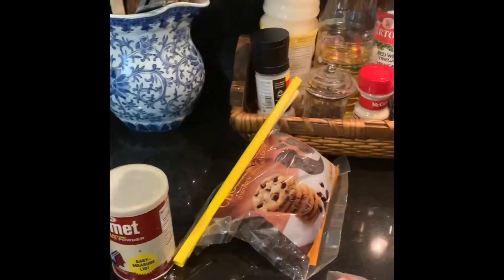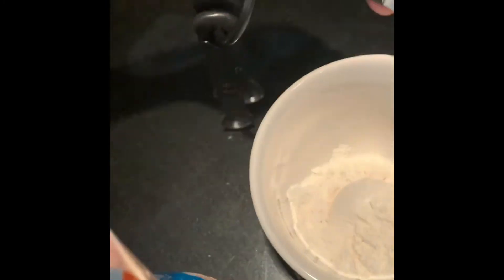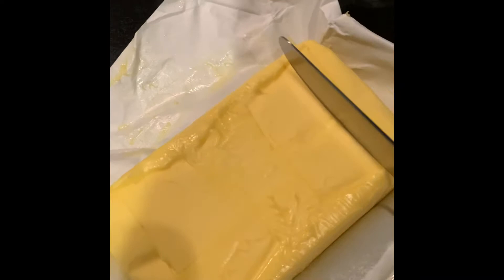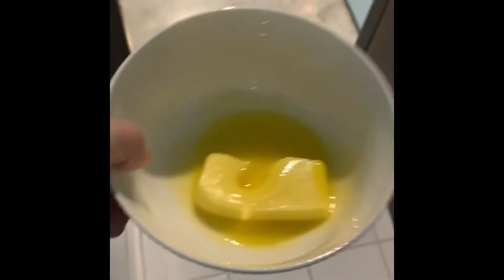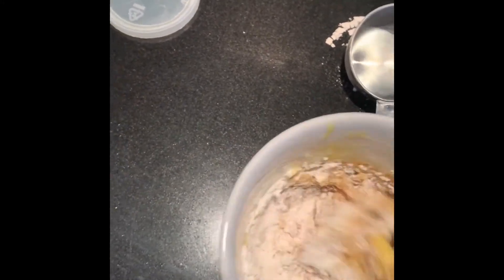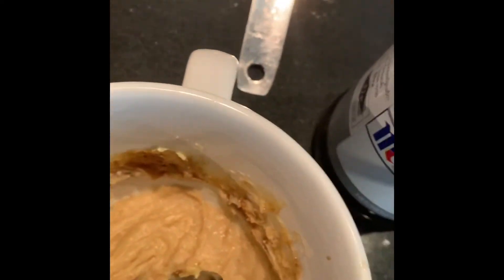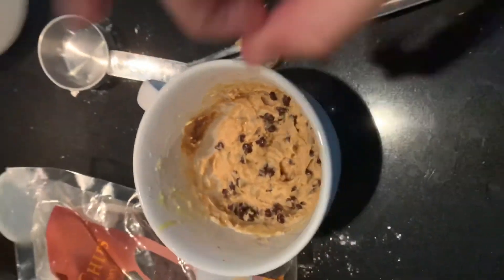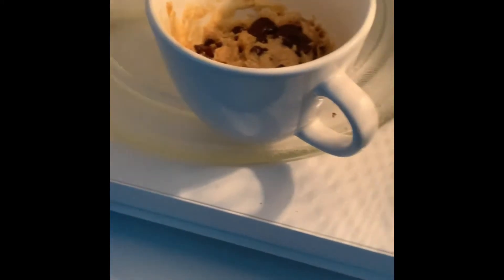Making a mug cake (Katherine)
This is for my school.